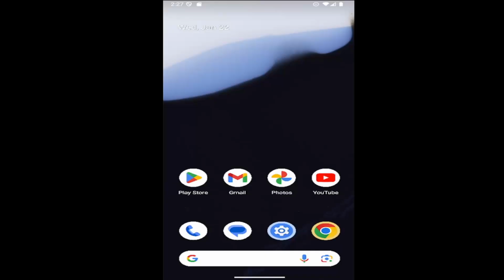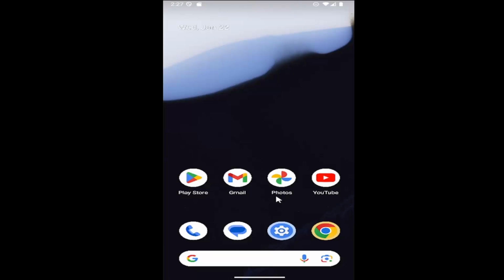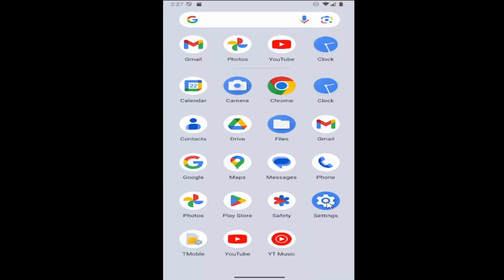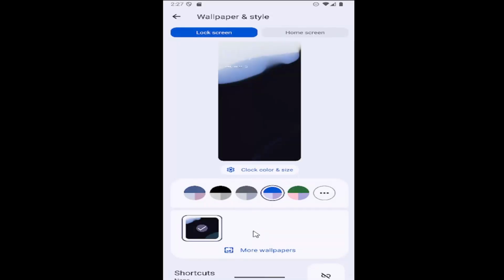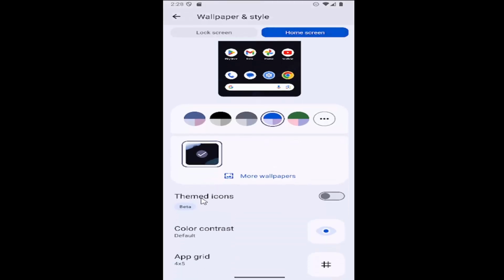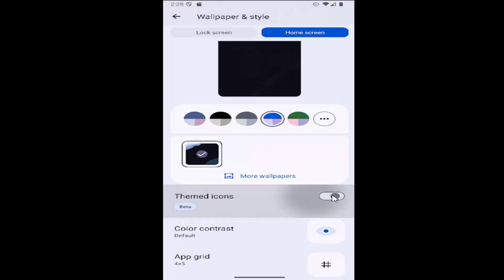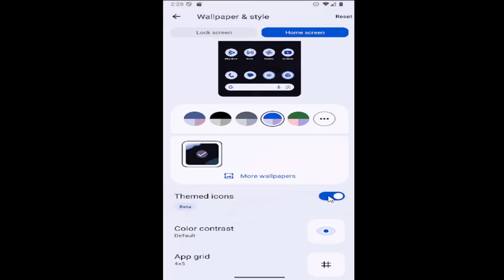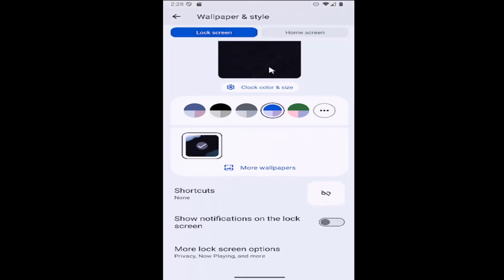How To Enable/Disable Themed Icons on Android Home Screen [Guide]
Learn how to enable or disable themed icons on your Android home screen to customize your device's appearance. This guide walks you through the process of adjusting icon styles to match your preferred theme, whether you're looking for a cohesive, minimalist look or a more vibrant design. By enabling themed icons, you can create a consistent aesthetic across your home screen, while disabling them restores the standard icon style. Discover how this simple change can help personalize your device and improve its visual appeal.